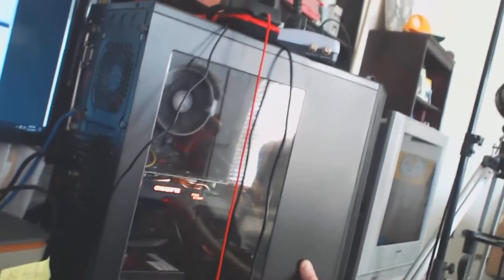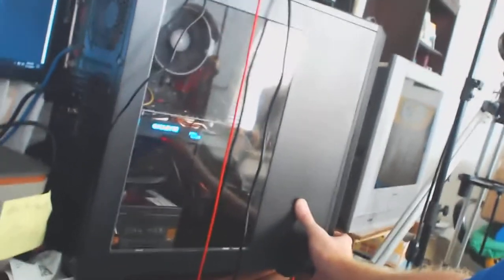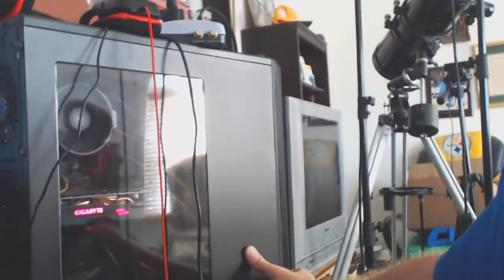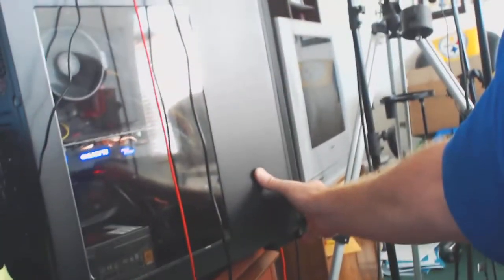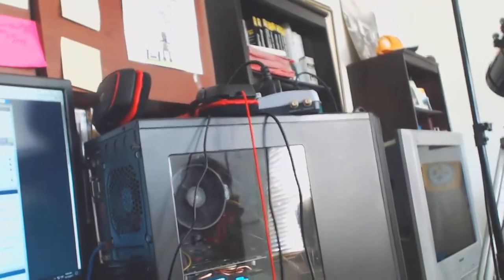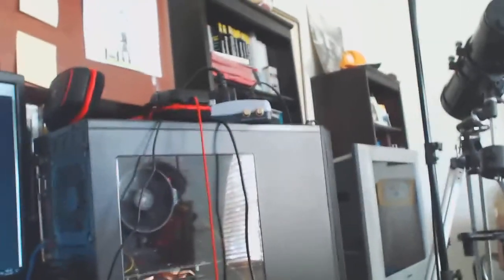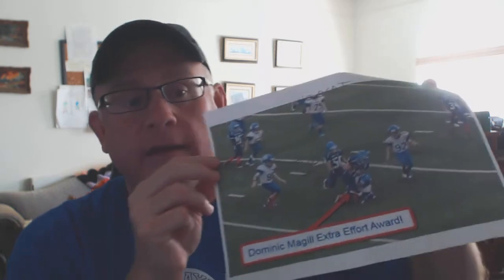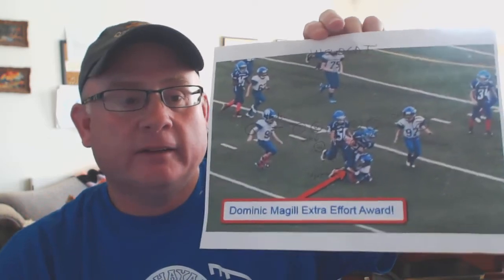Crude Oil Chat October 18th 2017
I will add a blog post to this video when I get a moment to do it. With some trading charts ... have a great rest of the day and week.

Hey ... guess what? I have enough profit to get back into FTP at TST that's Funded Trader Preparation at TopStep Trader.

Good Trading and Stay Safe!

Dave Knight